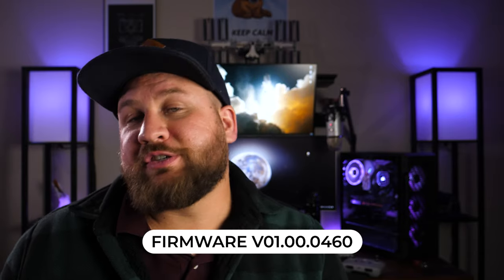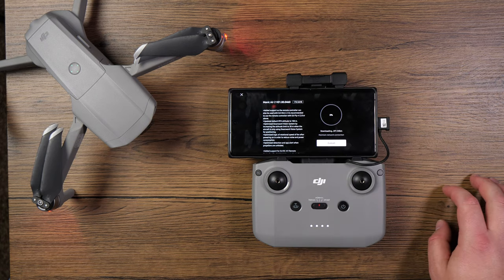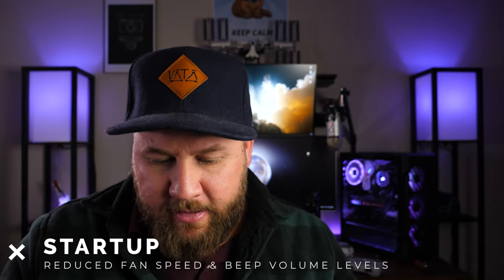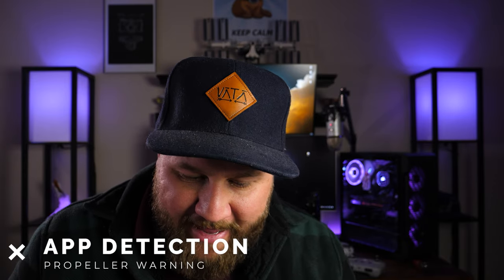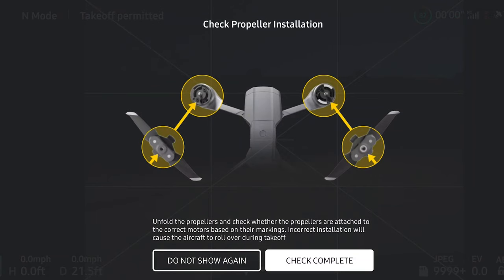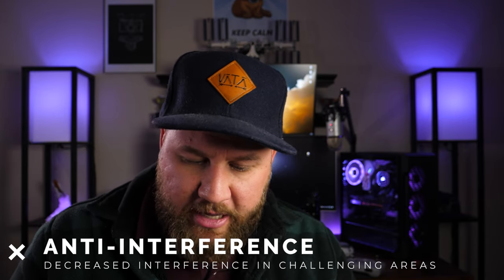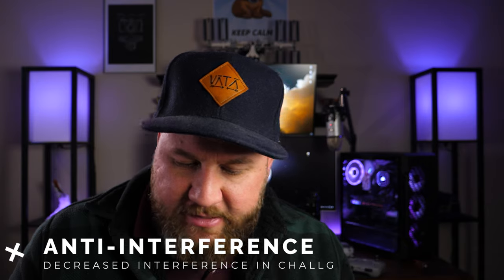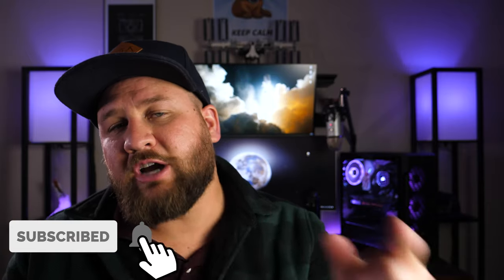DJI Mavic Air 2 Firmware Update Firmware v01.00.0460. Quality of Life Update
DJI has announced and released a firmware update for the DJI Mavic Air 2. Update version 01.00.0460, this is a minor update but designed to bring a quality of life and bug fixes to the aircraft along with some small setting tweaks. In this video we cover the changes being made and remind you how to update the firmware version within the dji fly app

Release Note:
- Added support so the remote controller can also be used with DJI Mini 2. It is recommended to use the remote controller with DJI Fly v1.2.0 or above.
- Updated default RTH altitude to 100 m.
- Optimized Downward Vision System by increasing the altitude limit to 30 m when the aircraft is only using Downward Vision System for positioning.
- Optimized logic for rotational speed of fan after powering on in order to reduce noise and power consumption.
- Optimized detection and app alert when propellers are unfolded.

∙ DJI Mavic Air 2 on Amazon
∙ NEW DJI Mavic Air 2 Fly More Combo on Amazon
∙ DJI Mavic 2 Pro on Amazon